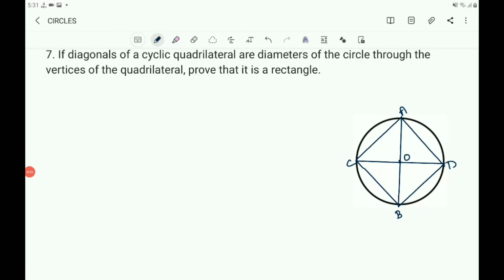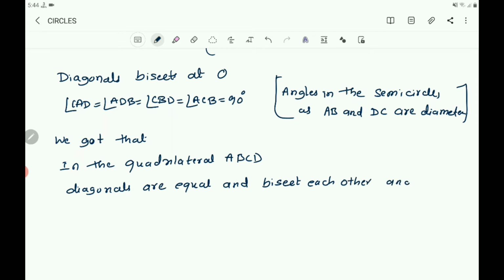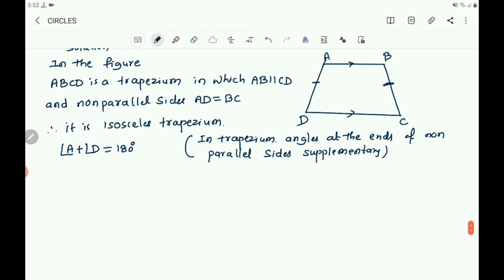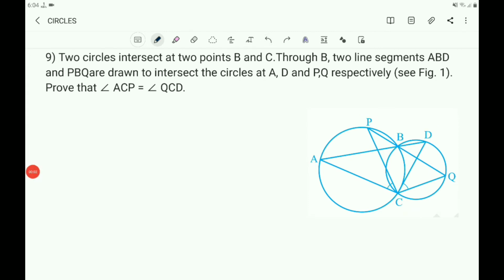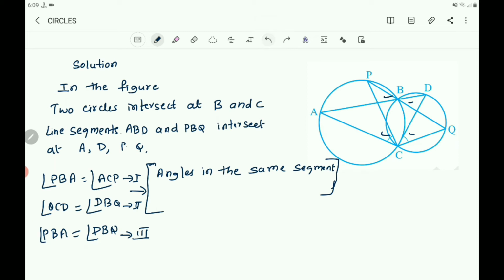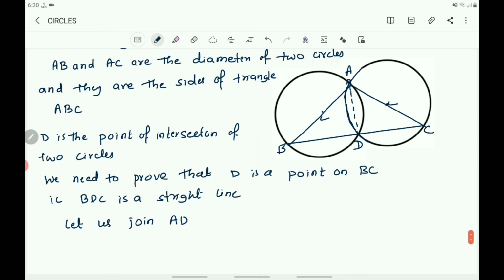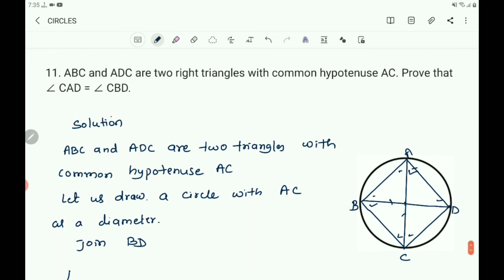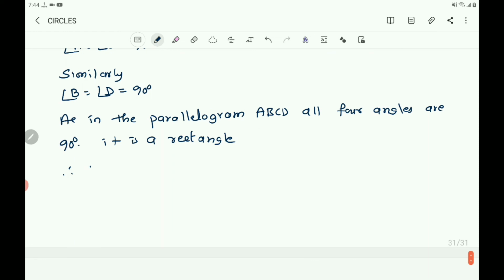CLASS 9-- CIRCLES (Part 6)